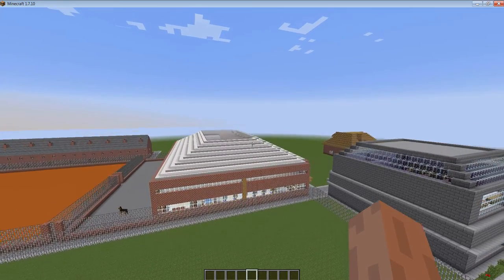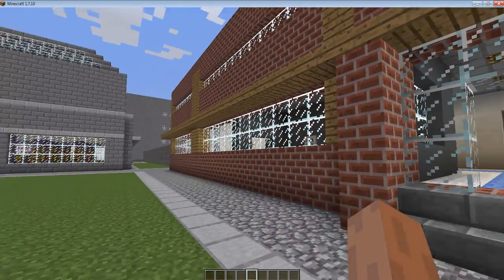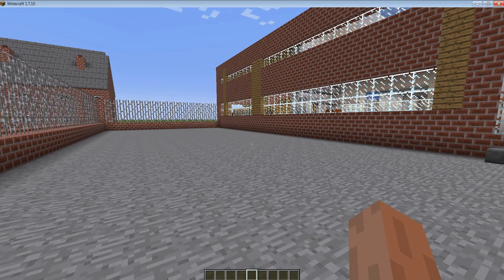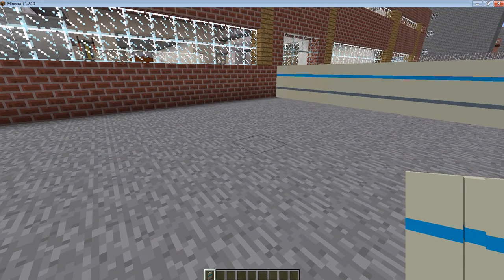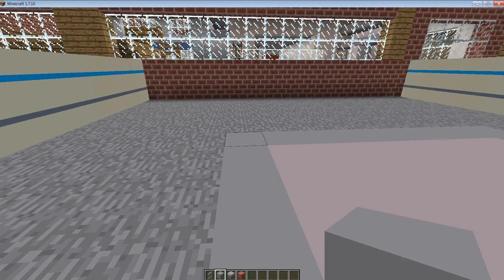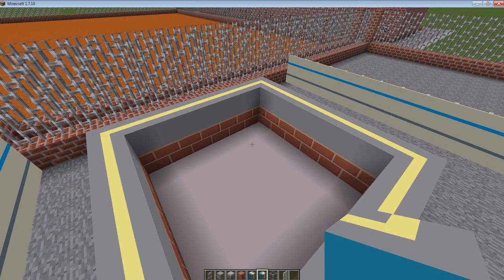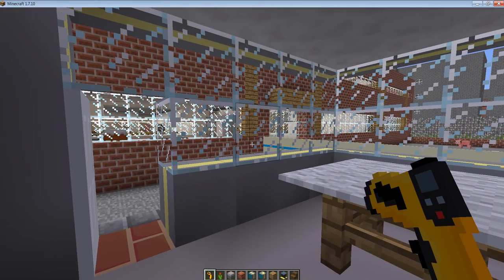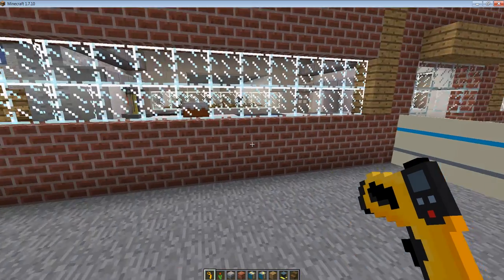Lesson Plan - Lesson 3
This video provides an overview of the third lesson plan as part of the teacher resources.